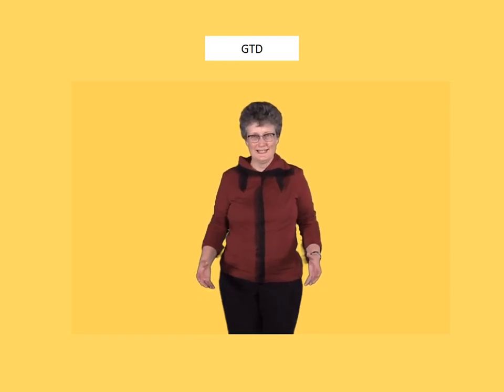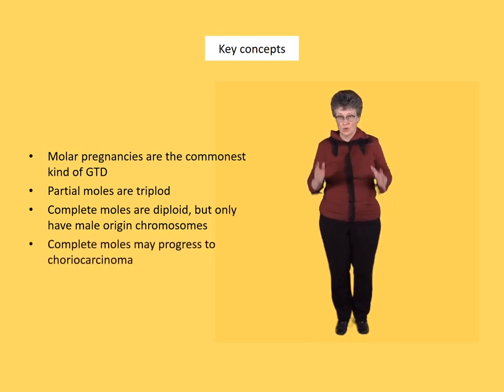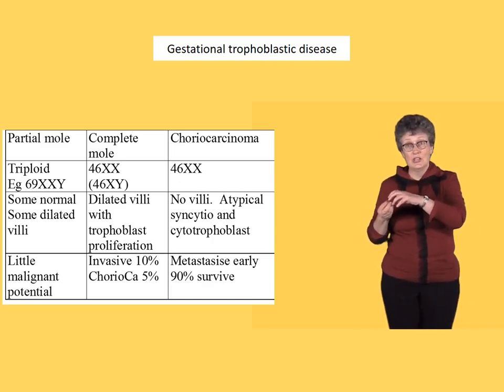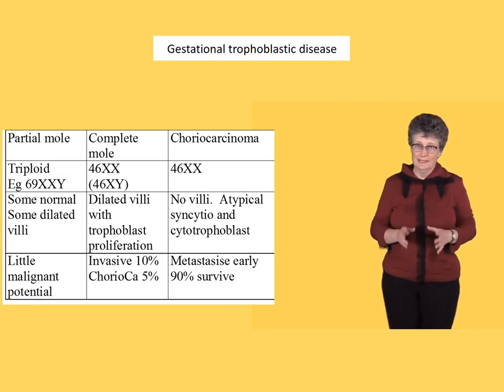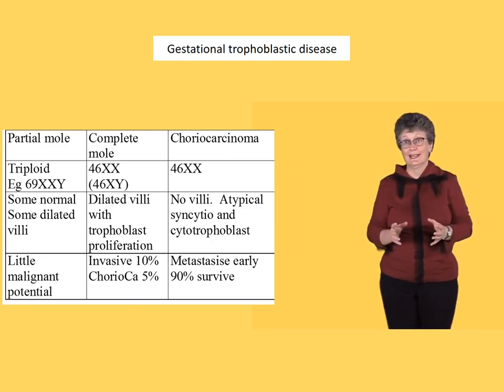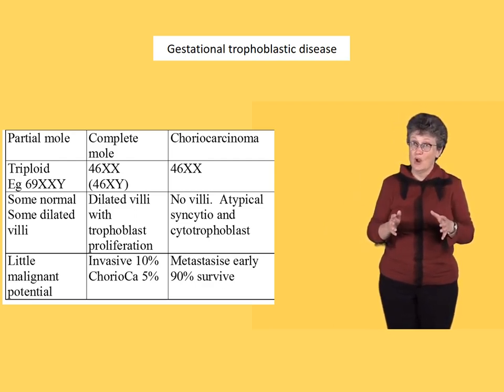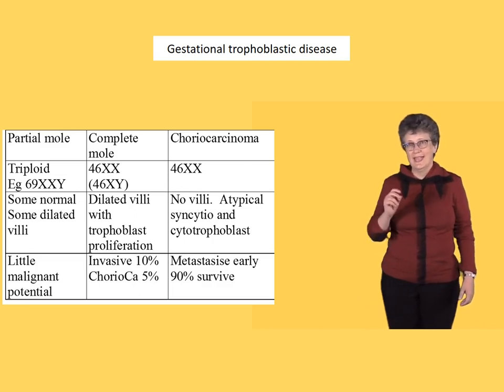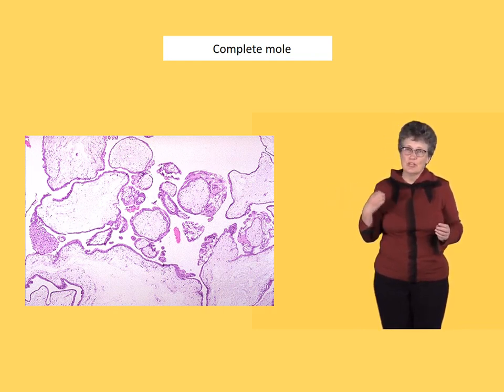Gestational trophoblastic disease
An introduction to pathology suitable for all health sciences students